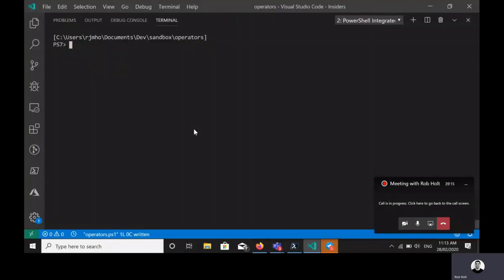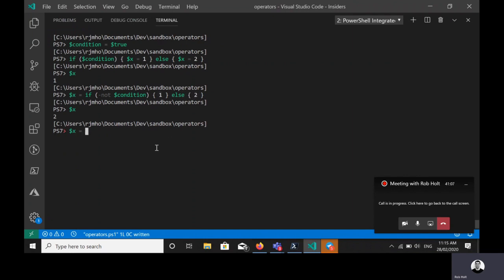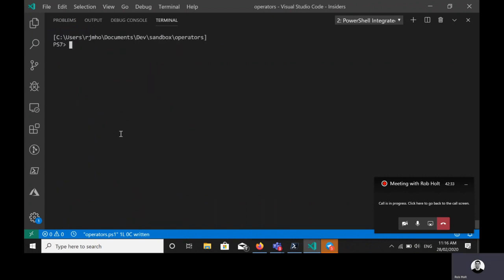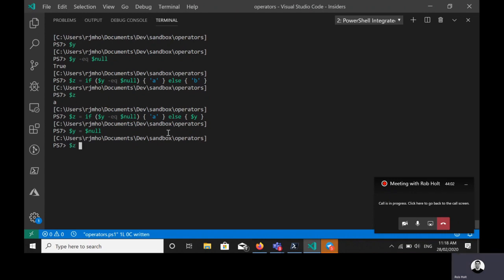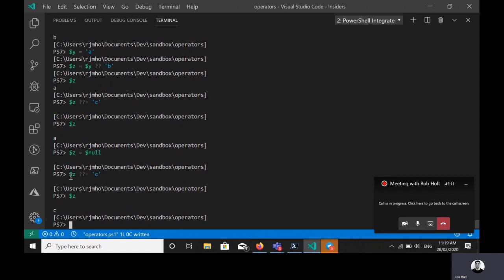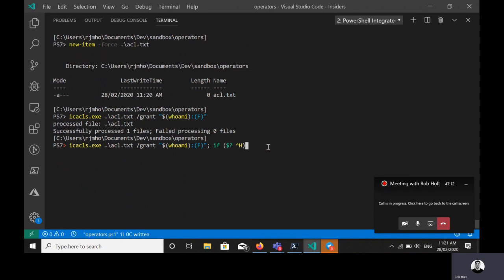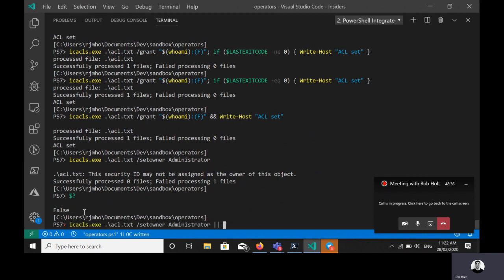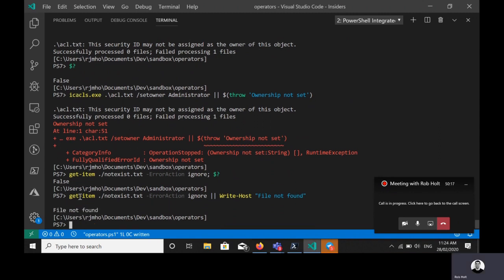Part 2 New Operators